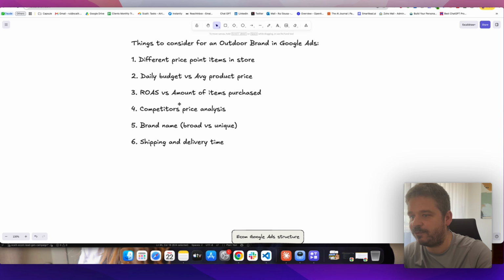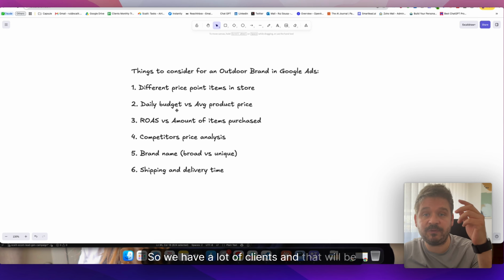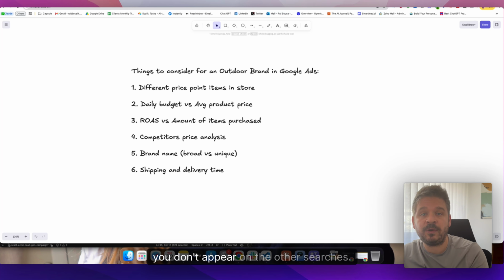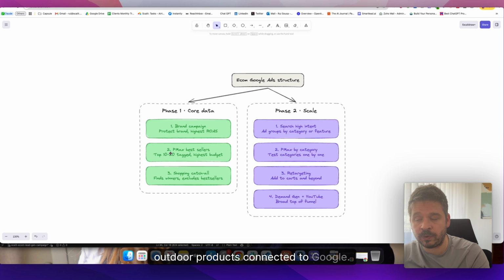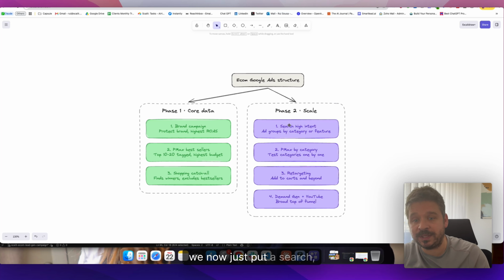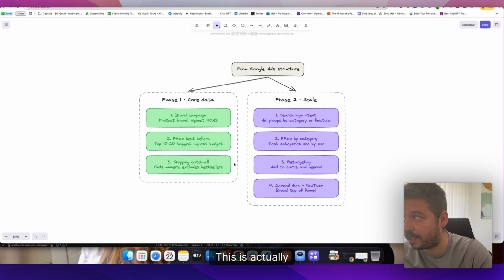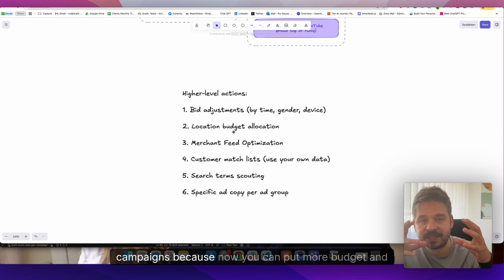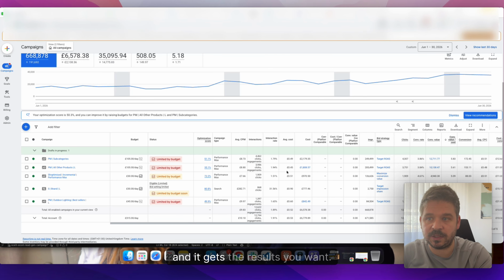Google Ads for Outdoor Stores & Brands (Best Structure)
This is the exact Google Ads structure we build for outdoor stores and outdoor ecommerce brands at our agency. The same account setup we use for clients on a performance-only model, shown step by step, plus the Claude AI prompt that builds the entire plan for you in minutes.

If you run an outdoor brand or online outdoor store selling camping gear, hiking equipment, outdoor clothing, fishing gear or garden and outdoor living products, this video covers the 3 campaigns to launch first (Brand, Performance Max Best Sellers, Shopping Catch-All), when and how to scale with Search, PMax by category, retargeting and Demand Gen, and how to use AI to do the keyword research, negative keywords, and ad copy for your store.